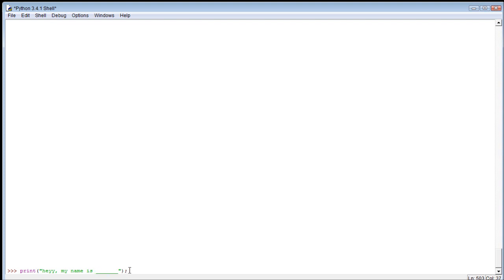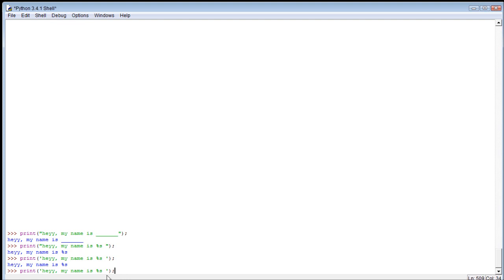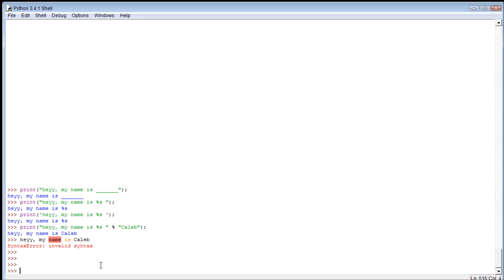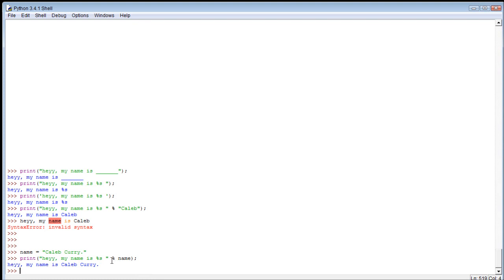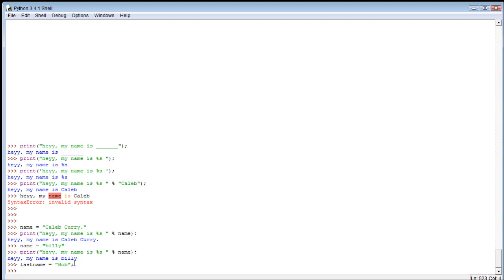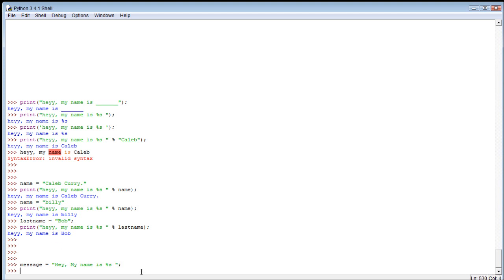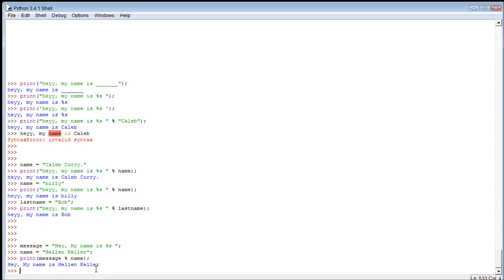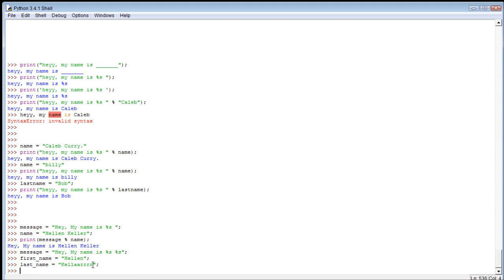Python Tutorial 7 - Embedding Variables Within Strings